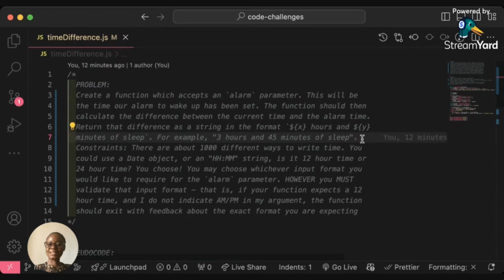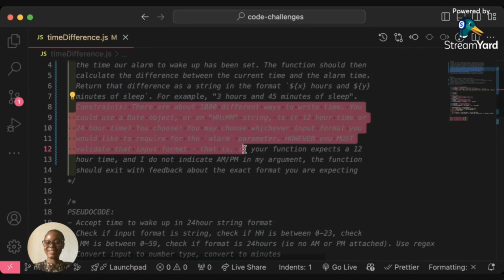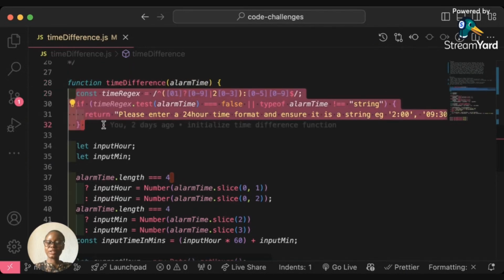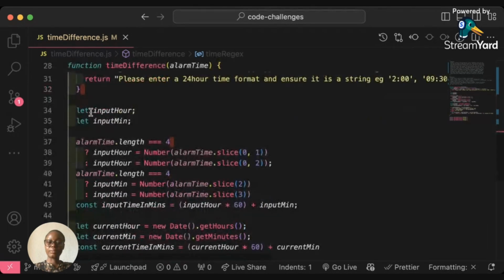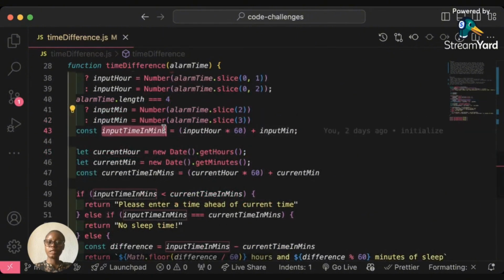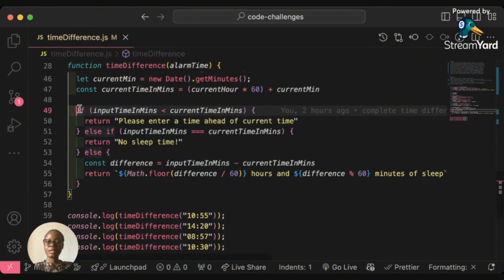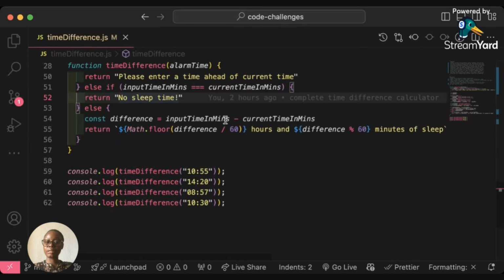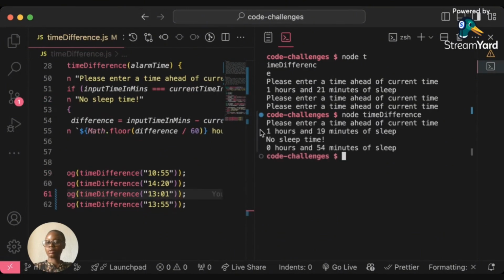Calculate time difference in JavaScript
⭐️ If you find this video helpful please star the repo to show support

⭐️ If you want to show some extra support, thank you that’s so kind!